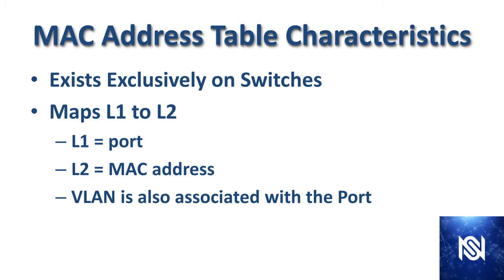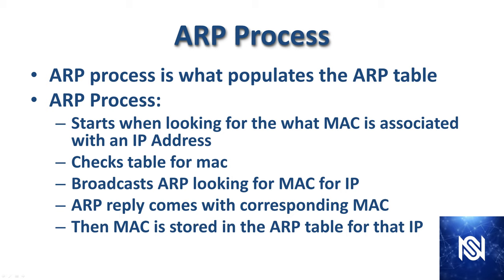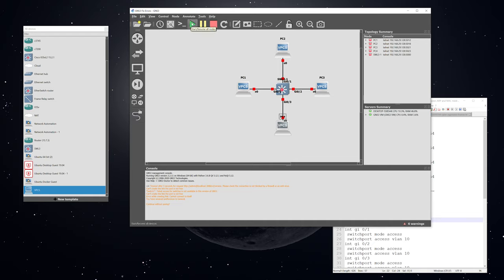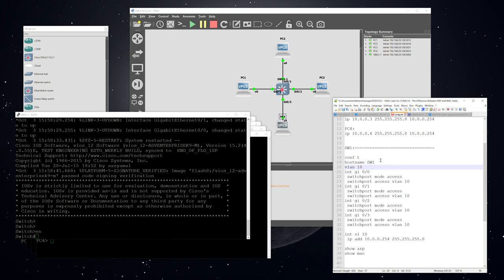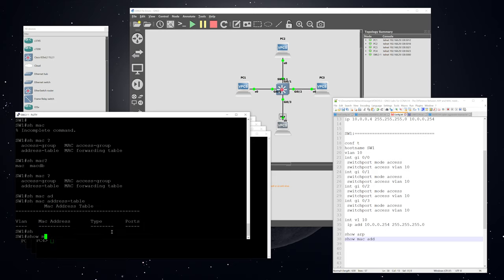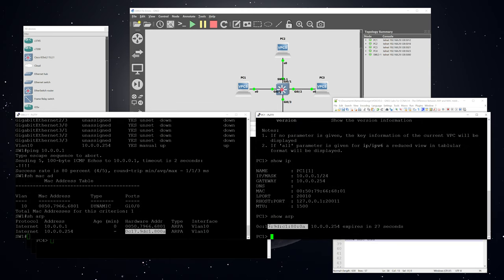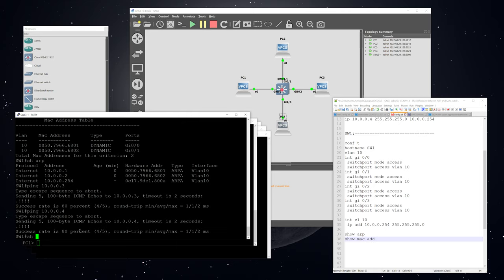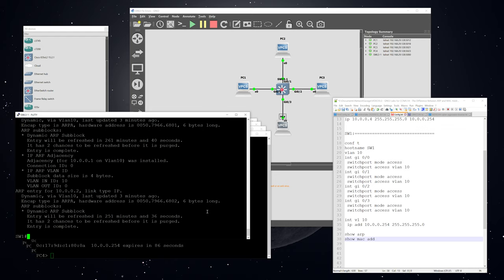The Difference Between ARP and the MAC Table - Video 14 GNS3 Labs for CCNA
VIDEO 14 in the GNS3 Labs for CCNA 200-301.

Here is a link to the first video in the playlist for the Complete GNS3 Labs for CCNA 200-301 Exam:

In the first actual concepts and lab less on of the series we are going to look at the difference between the ARP table and the mac address table.  While they are very similar they are not the same thing.

We will compare the mac vs arp table and show how each of them are populated.  We will compare the between arp table commands and mac table commands.